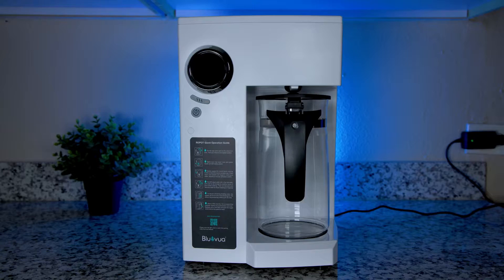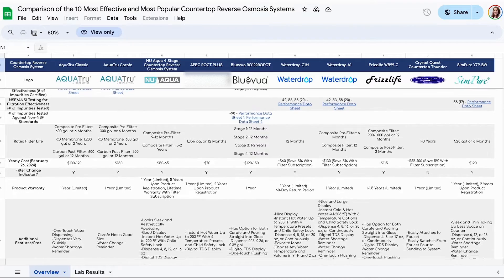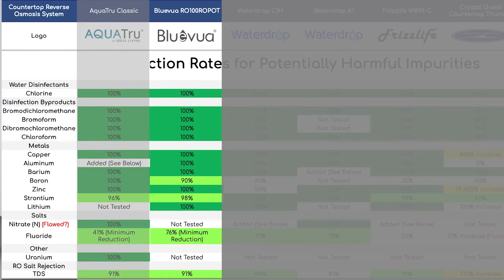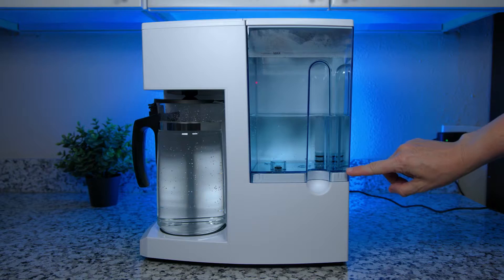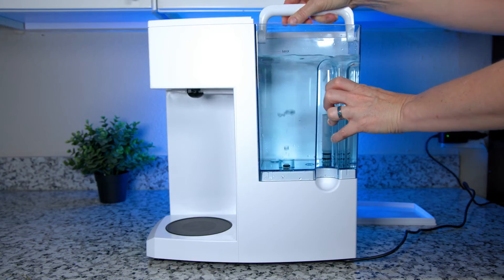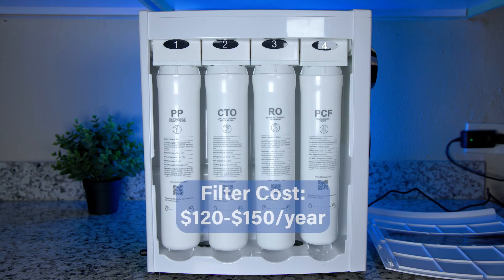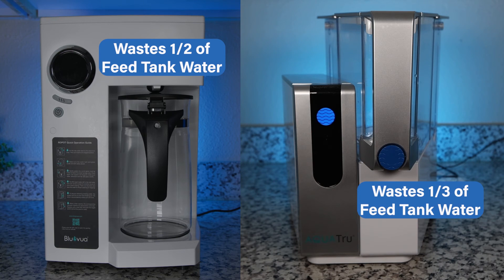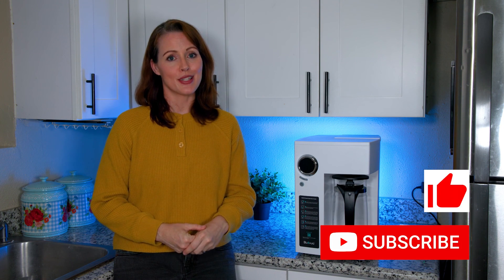Bluevua RO100ROPOT Reverse Osmosis System Review + 🧪 LAB TEST!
Sara reviews the Bluevua RO100ROPOT Reverse Osmosis System. It performed well in our lab testing for real-life contaminant reduction and has other promising features!

*Comparison sheet with full analysis of the Bluevua RO100ROPOT and 9 other countertop ROs including lab reports (now hosted directly on our website)
*If the above link doesn't work, please try this shortened

00:00 – Intro
00:26 – General Information
01:36 – How to Use
02:04 – Lab Results
03:10 – Filter Stages
03:30 – Taste and Odor Test
03:37 – Pure-to-Drain Ratio
03:57 – Speed Test
04:10 – More Features & Pros
04:47 – Installation & Filter Priming
05:12 – Filter Replacement
05:31 – Cost
05:47 – Cons
07:35 – Final Verdict & Comparison
08:23 – Outro

In our opinion, the Bluevua RO100ROPOT is a solid countertop reverse osmosis system. Most importantly, it performed well in our lab testing for contaminant reduction and it is easy to set up and use.

Who Should Buy the Bluevua Reverse Osmosis System?

The Bluevua is best if you want highly pure RO water without having to install a unit under your kitchen sink.

Bluevua Water Filter Main Pros:

-Easy to set up, use & maintain
-Effective contaminant reduction based on our lab testing
-Water is collected in a borosilicate glass carafe to avoid secondary contamination
-Pristine water taste & odor
-Reasonable cost

Bluevua Countertop RO System Main Cons:

-No NSF certifications for contaminant reduction
-Other users said the glass carafe is a bit fragile
-About 50% wastewater which is rather high compared to most of the competition we tested